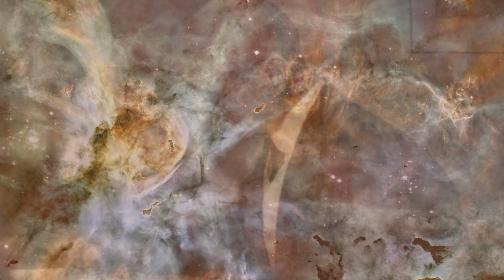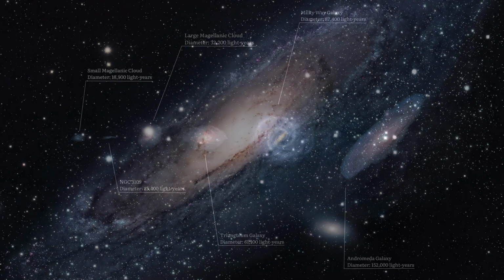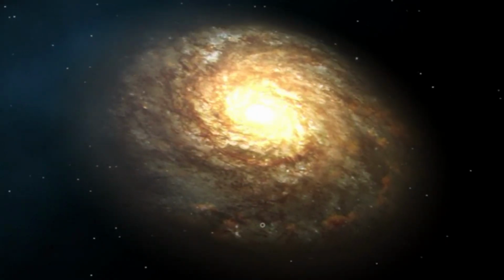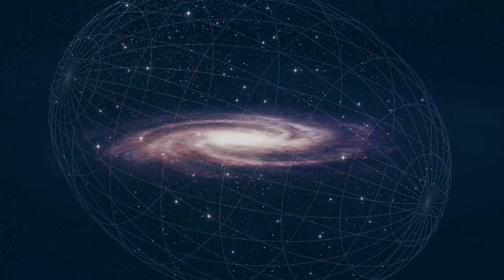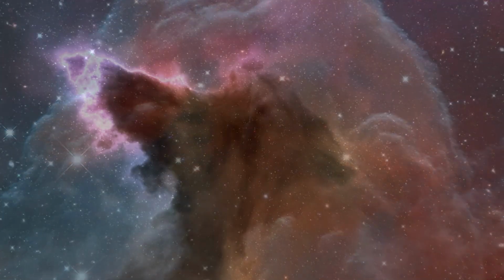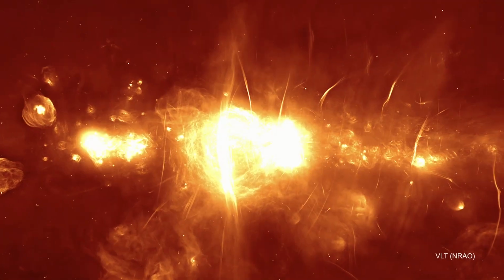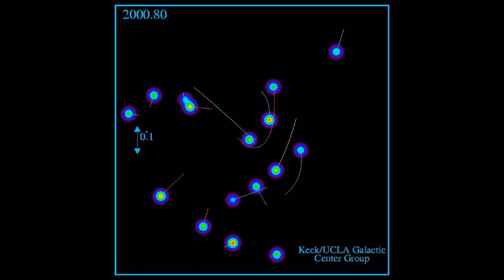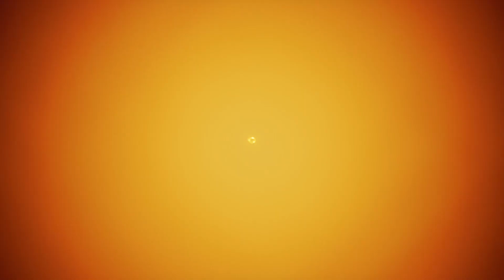Exploring Our Galaxy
On dark nights, the Milky Way is clearly visible as a cloudy band stretching across the whole sky. It's part of our galaxy. Like other galaxies, the Milky Way is made up of hundreds of billions of stars. Although it is a galaxy like billions of others in the universe, it is our home. This video explains what we now know about our galactic home.

At the end of the video, we will also be visiting the most fascinating heart of our galaxy: the supermassive black hole at its center. Even though it cannot be seen directly, we now know a great deal about the tremendous object at the core of our galaxy, not least thanks to spectacular scientific discoveries that have been made in recent years.

This video was created from several lectures on the subject in 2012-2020, made by the author Andrea Di Domenico, Idstein (Germany).

English and german captions/subtitles available.

Chapters:
00:00 - introduction & history
06:20 - what the galaxy is made of
17:13 - enigmatic spiral
22:00 - dark matter
33:20 - mysterious core
39:40 - unveiling the monster
49:14 - the latest images
53:34 - conclusion

Image and video credits:
National Aeronautics and Space Administration (NASA) / Space Telescope Science Institute (STScI) – Hubble Space Telescope (HST) / Spitzer Space Telescope (SST/SIRTF)
European Space Agency (ESA) – Hipparcos / Gaia / DPAC
European Southern Observatory (ESO) – Very Large Telescope (VLT) / Atacama Large Millimeter/submillimeter Array (ALMA)
Max Planck Gesellschaft (MPG) / Max Planck Institute for Extraterrestrial Physics / Max Planck Institute for Astronomy (MPIA)  / Max Planck Institute for Radioastronomy (MPIR)
Deutsches Zentrum für Luft- und Raumfahrt (DLR) - ROSAT
Chandra X-Ray Center (Chandra X-Ray Observatory):
W. M. Keck Observatory
Mount Wilson Observatory
National Radio Astronomy Observatory (NRAO) – Very Large Array (VLT)
Event Horizon Telescope Consortium (EHT)
National Gallery, London
Astronomy Picture of the Day (APOD)
Yale Department of Astronomy / Yale Astronomy Virtual Colloquium